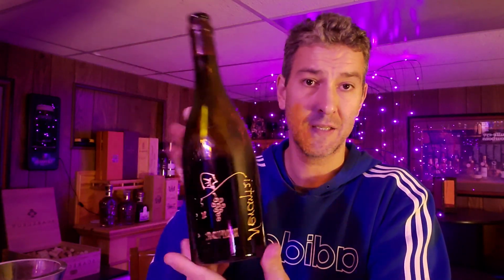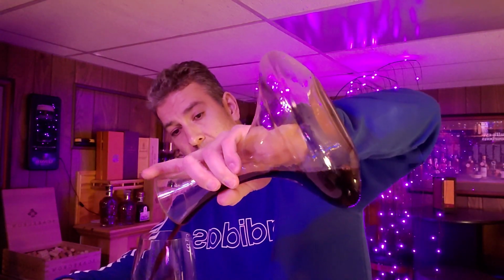He's vegan, don't worry, I'll make lamb and a new Greek wine - 3/24/2023